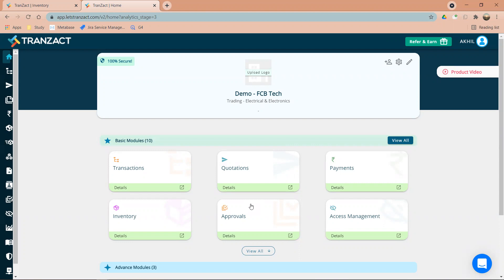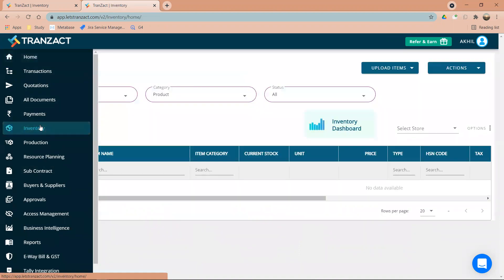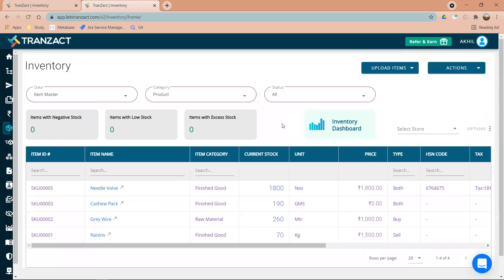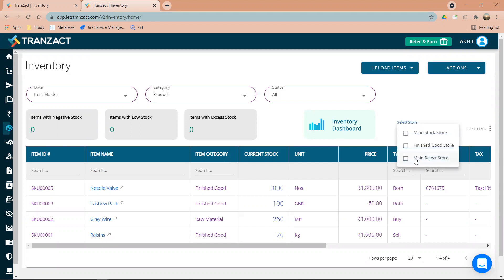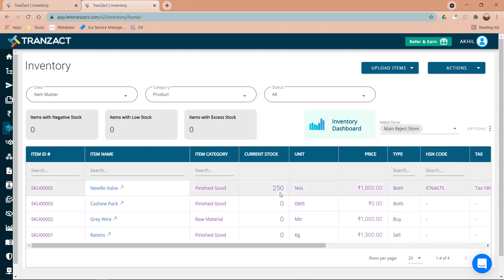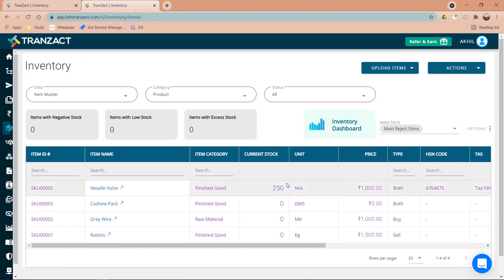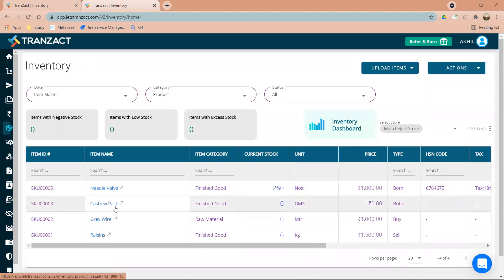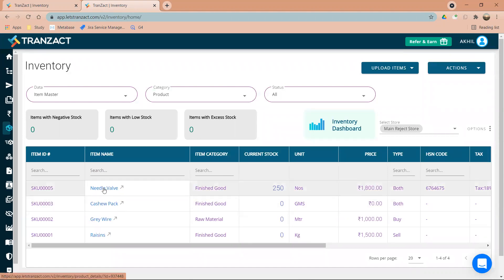How to check your Reject Stock on TranZact?